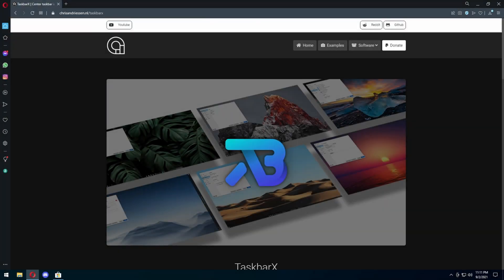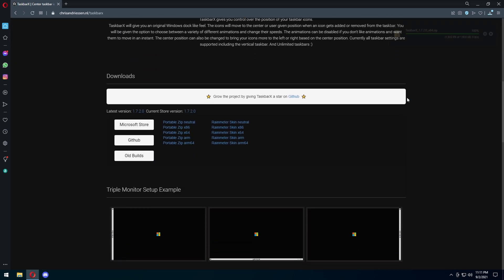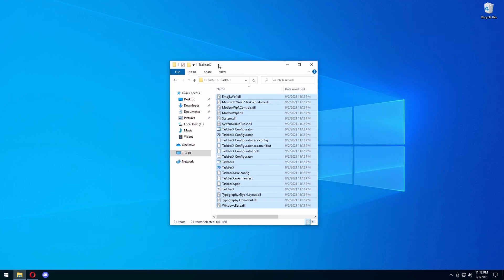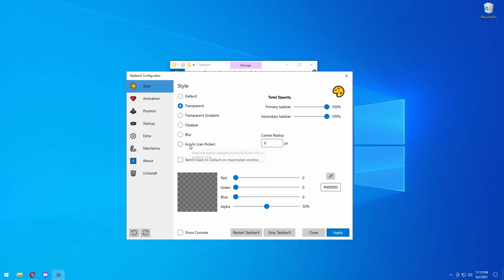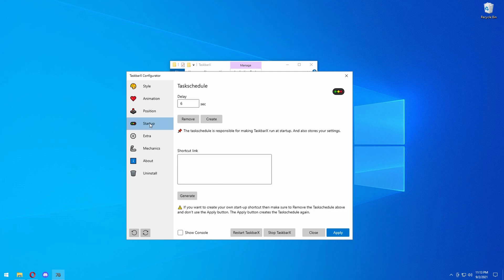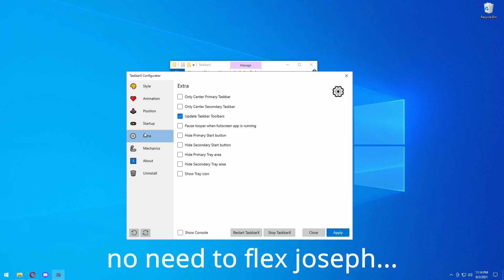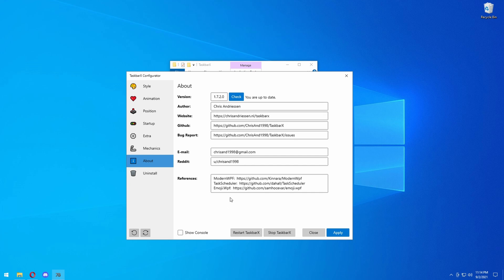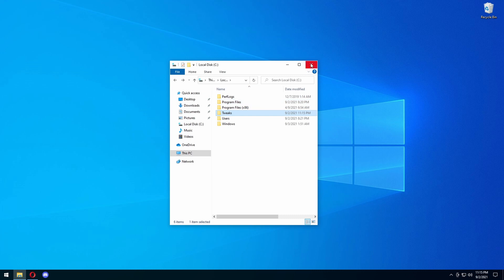How Get A Transparent Taskbar & Centered Icons! Using TaskBar X!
-OPEN ME-

Hey, Guys In Today's Video, I will show you how to get a transparent taskbar, and also center your icons on the taskbar

0:00 Start
0:30 TaskbarX Install
1:44 Rundown of TaskbarX
3:40 Unistall TaskbarX